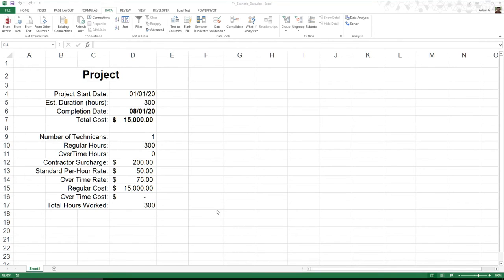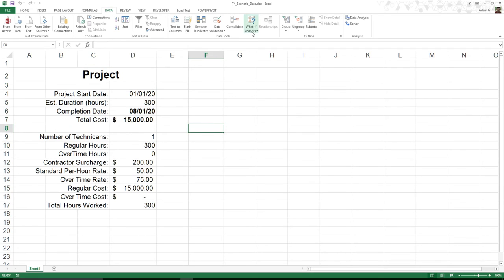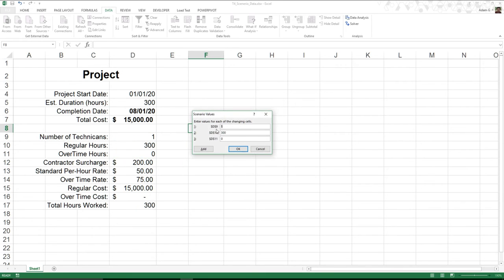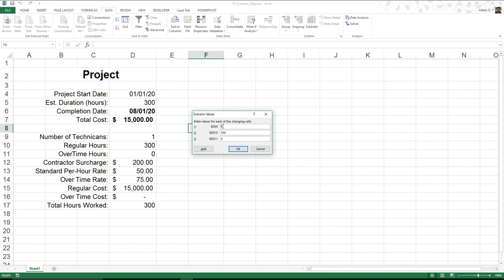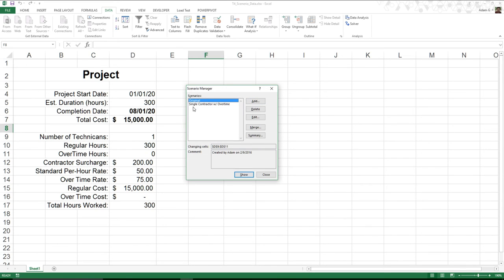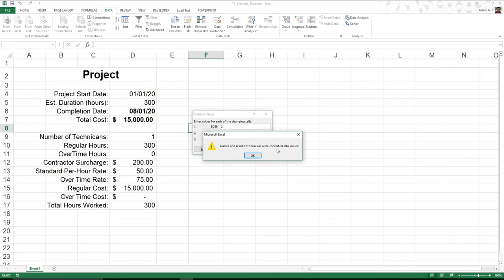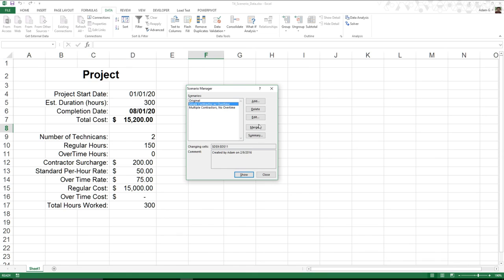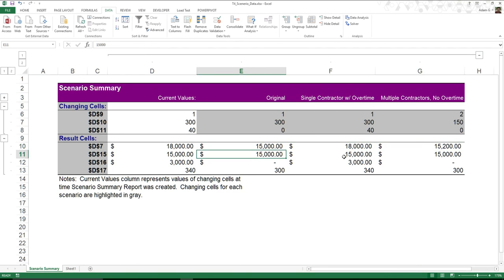Using Excel's Scenario Manager